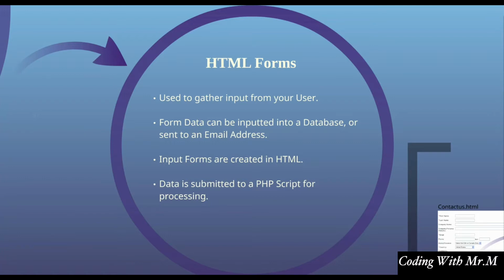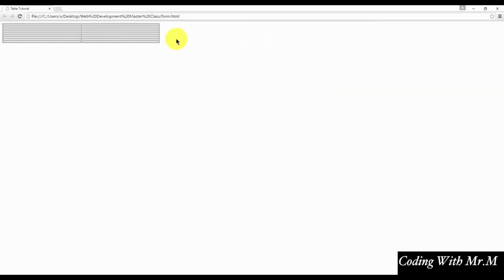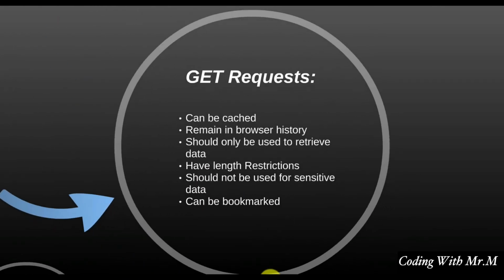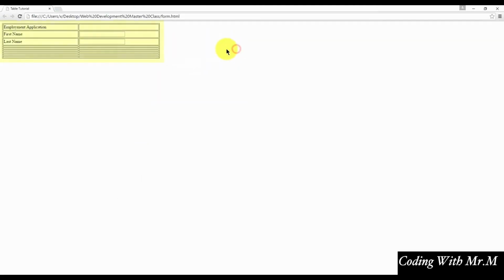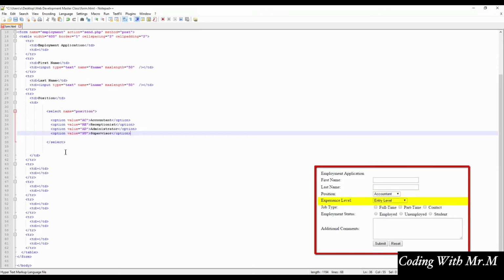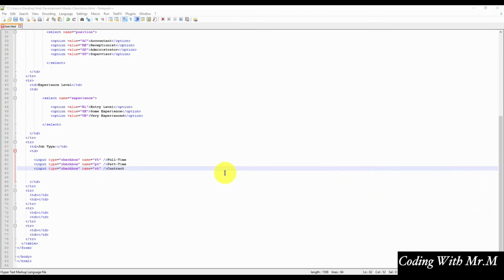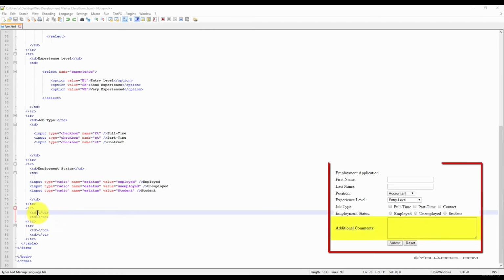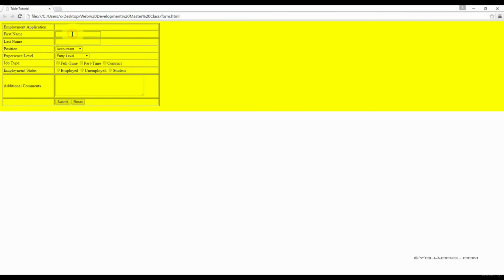HTML For Complete Begineers | Web Development Master Class - 5